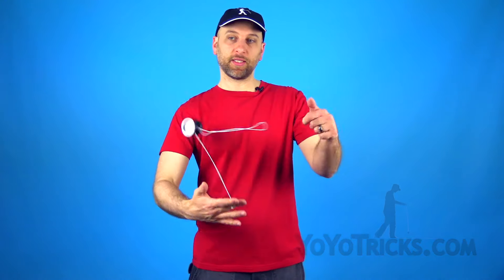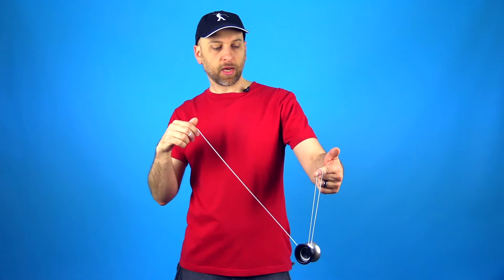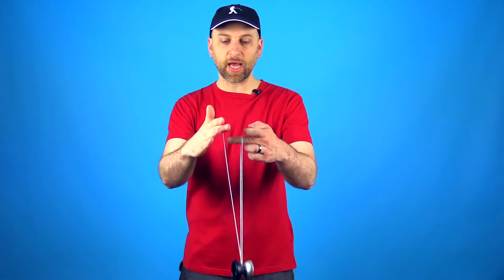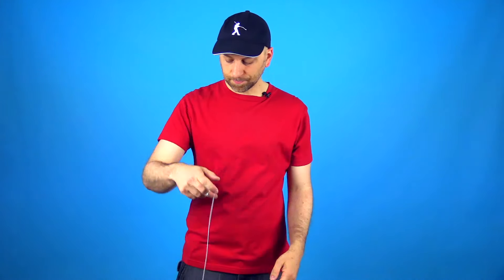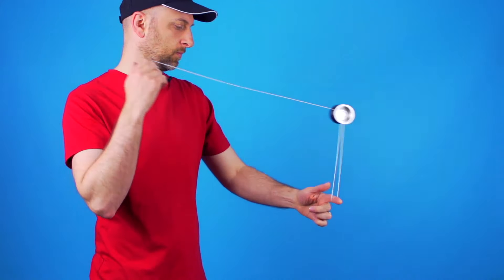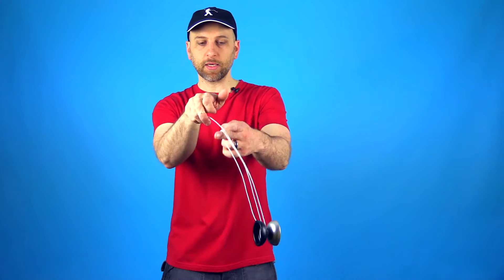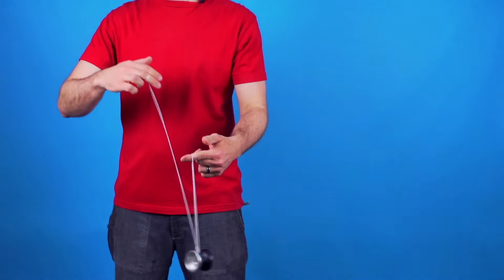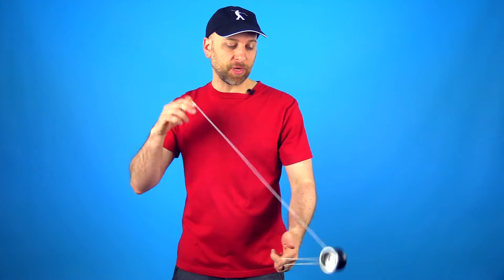Learn Adam's Favorite Binds - Advanced Yoyo Tricks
Learn Adam's 2 Favorite Binds with the Arcade Yoyo.

/// VIDEO CHAPTERS ///

00:00 - Introduction
00:30 - Vertical Bind
04:46 - Outside Vertical Bind
05:22 - Dialing in the Vertical Binds
06:53 - Forward Bind
08:40 - Dialing in the Forward Bind